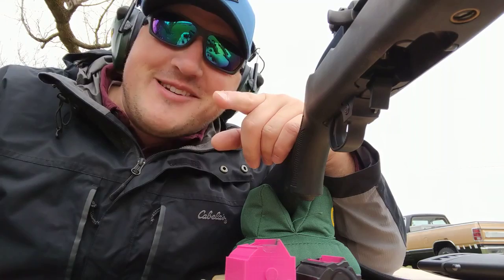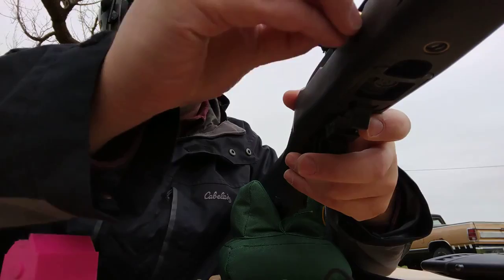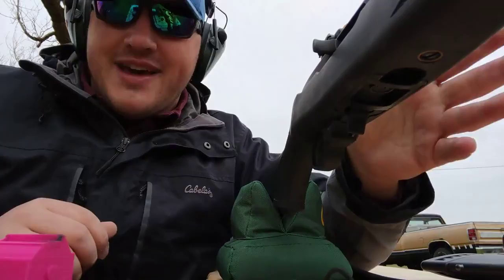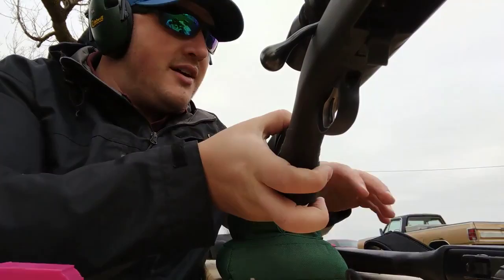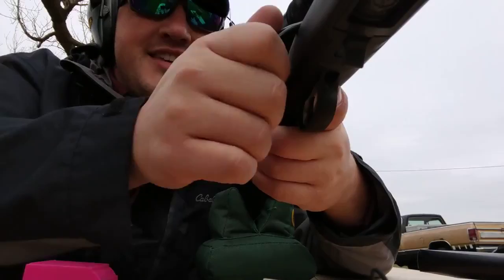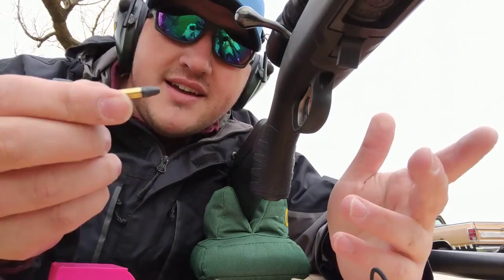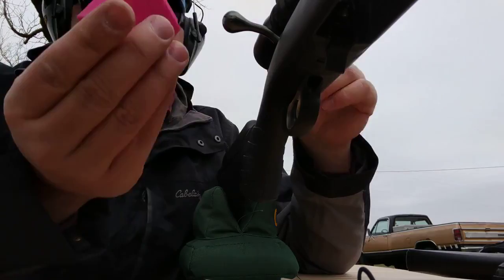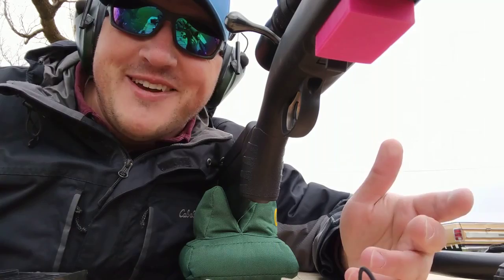Range Time with Mall Rat Sled and Louse Lips Tray - Sort Of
This was a quick trip to the range to show the Mall Rat Sled and Louse Lips Tray from 47 Products, LLC in action.